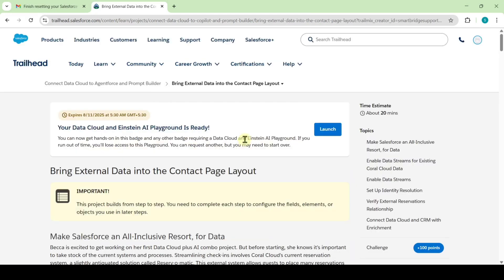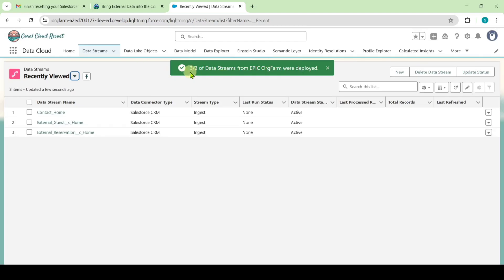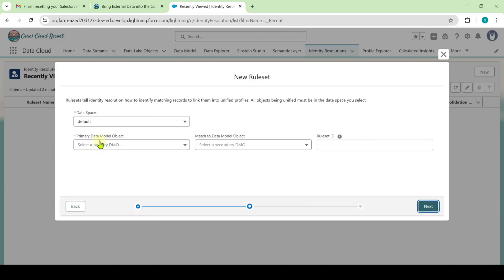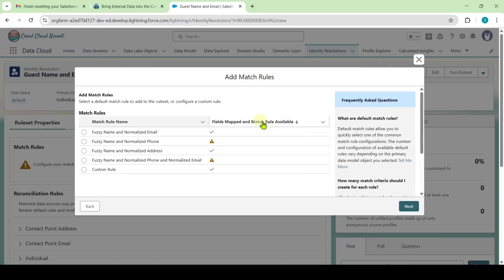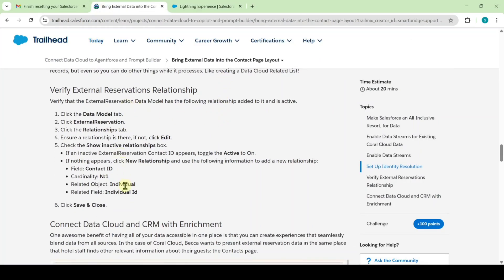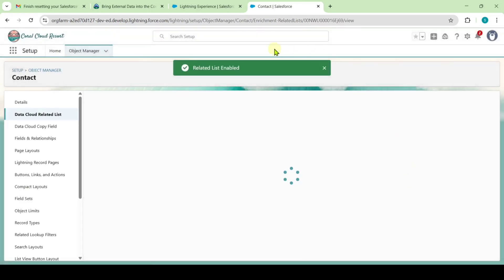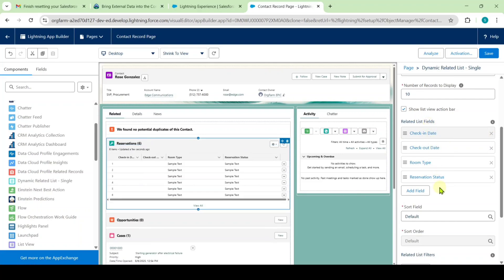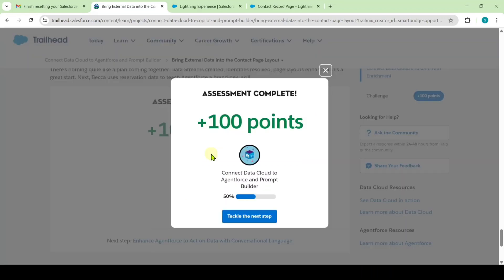Bring External Data into the Contact Page Layout | Connect Data Cloud to Agentforce & Prompt Builder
Connect Data Cloud to Agentforce and Prompt Builder || Bring External Data into the Contact Page Layout || Trailhead || Salesforce